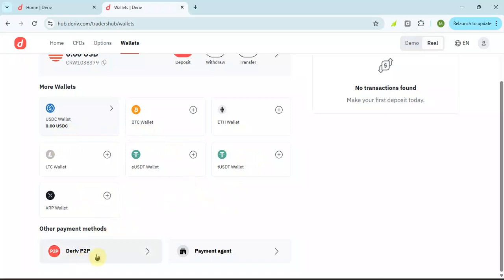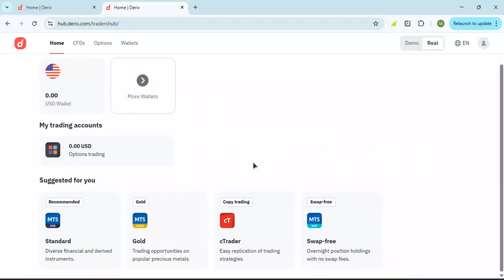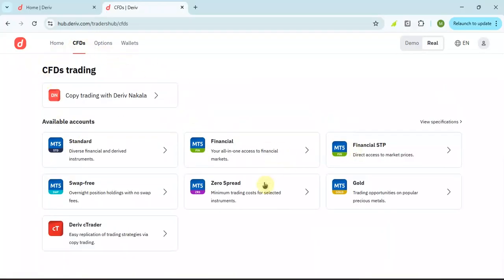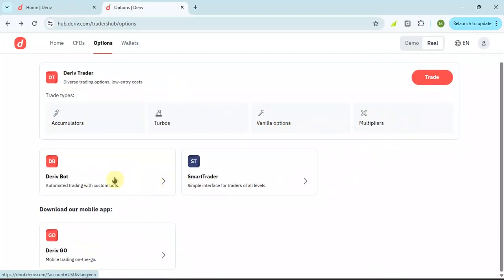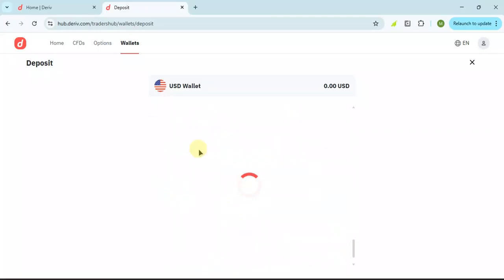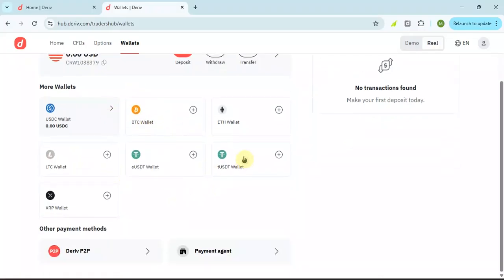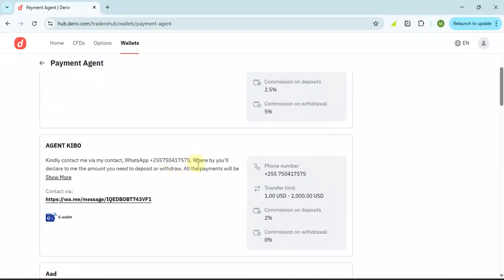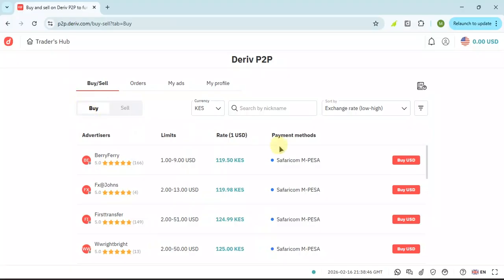How to Navigate the New Deriv Website | Beginner’s Guide (2026 Update)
✔️ In this video, I show you how to navigate the new Deriv website step by step.
If the updated layout looks confusing, don’t worry — I break everything down in a simple and clear way for beginners.

You’ll learn where to find important features, how to switch between trading platforms, and how to access markets easily.

This guide is perfect if you’re new to Deriv or adjusting to the new website update.

📘 You’ll learn:
✅ How to log in and access your dashboard
✅ Where to find Deriv trading platforms
✅ How to switch between accounts (Demo & Real)
✅ How to deposit and withdraw
✅ How to access different markets

Trading involves risk — only trade what you can afford to lose.